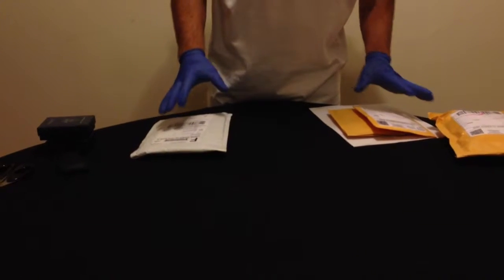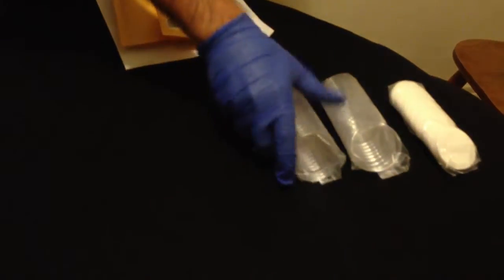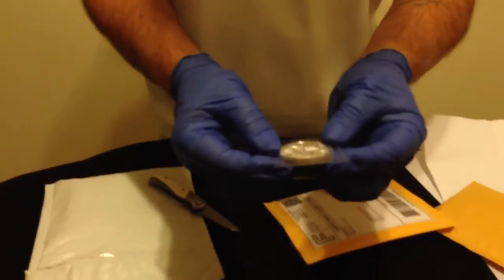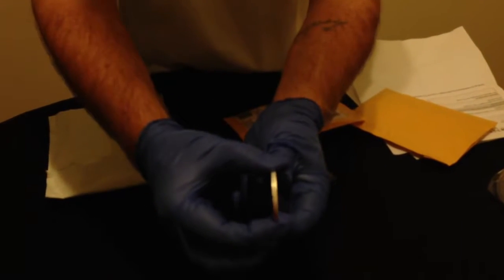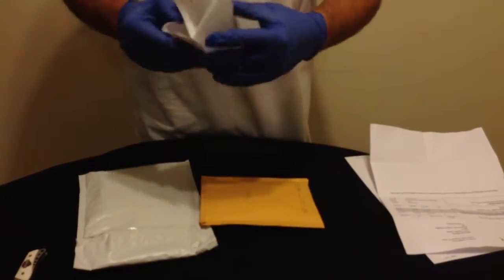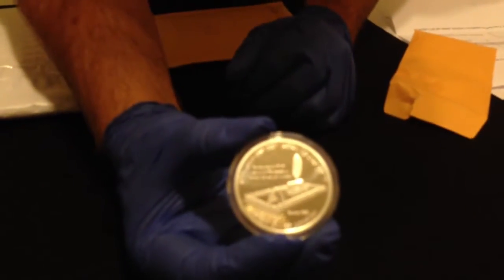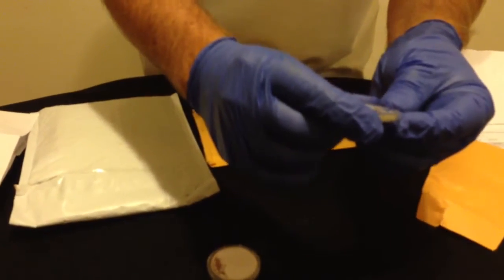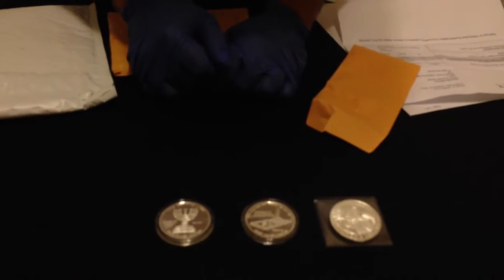Unboxing a 2013 Menorah Silver Proof Coin. Kesef Company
Unboxing a 1oz Menorah Silver Proof Coin, and a 2012 1oz Silver Armenia 500
Drams Noah's Ark Coin. And a Tabernacle in the Wilderness Silver Coin